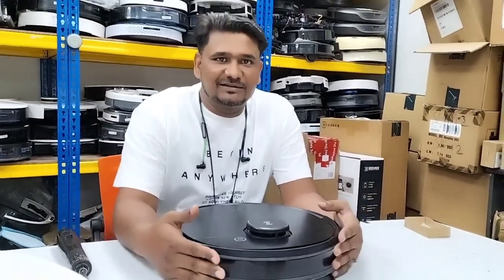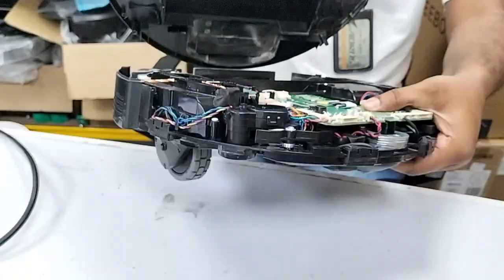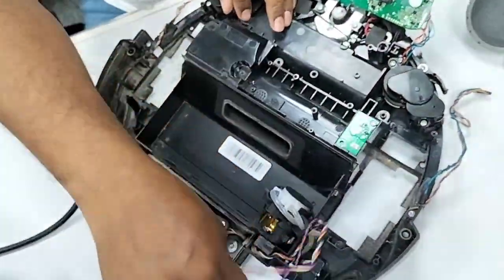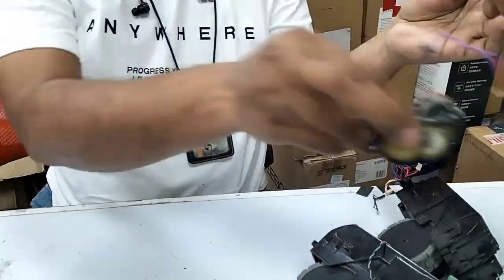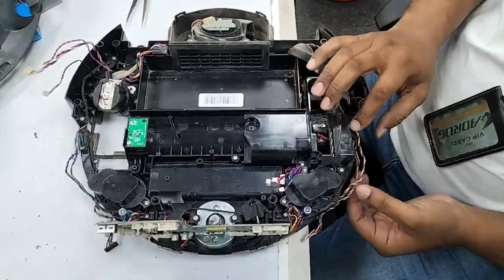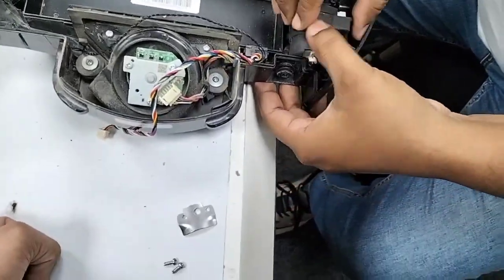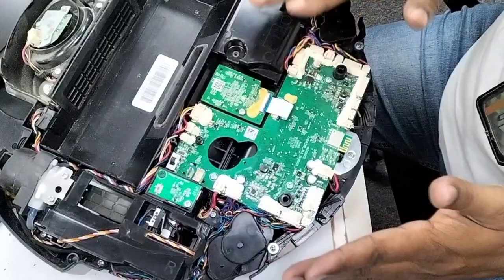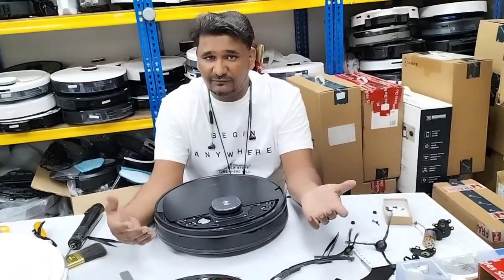How To Replace Main Brush Motor In Ozmo 920,950, T8, T9, N8 Pro, T8AIVI & Many More